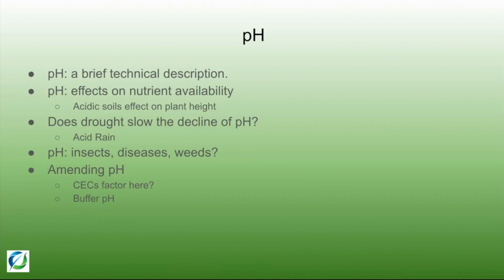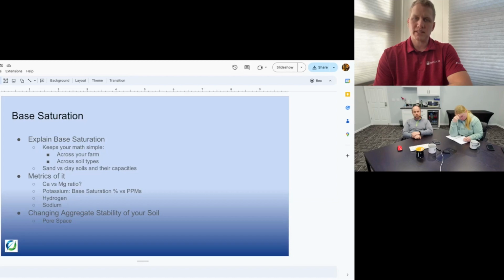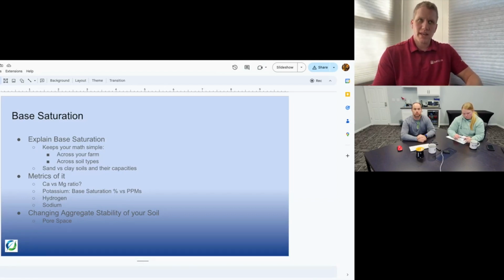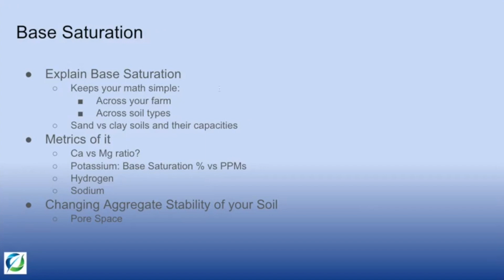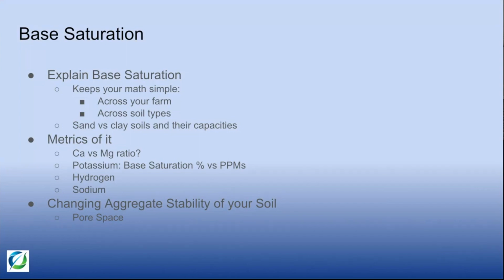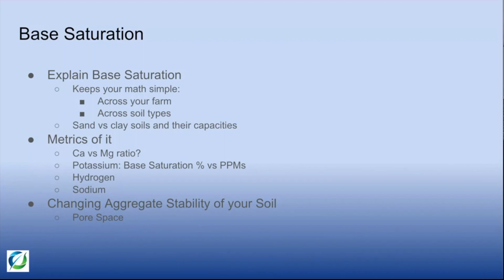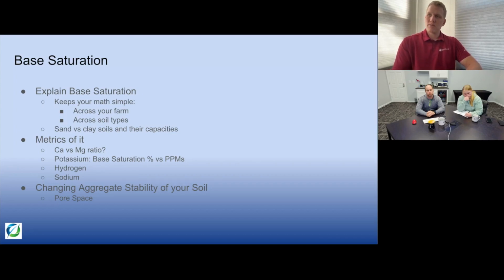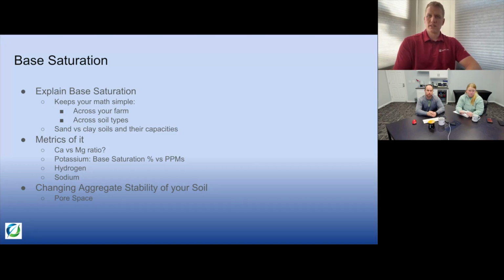Soil Base Saturation | Jon Skinner speaks of Ca, K, & Mg that occupy these exchange sites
This topic can be fun as it helps us find a simple way to easily assess our fertility levels on the nutrients that are held by the soil's exchange sites. Jon speaks about the value of finding a common sense assessment of what ratios are optimum vs good enough vs a problem in soil fertility. Cation exchange capacity is part of the caculation of figuring the base saturation size, AKA how many exchange sites are available vs how many cations occupy the sites in the soil colloid. Beck's Hybrids Regional Agronomy Manager for Iowa and Illinois help us understand key areas for more clarity in soil health and care on our farms and fields.

Intro 0:00
Podcast 01:17